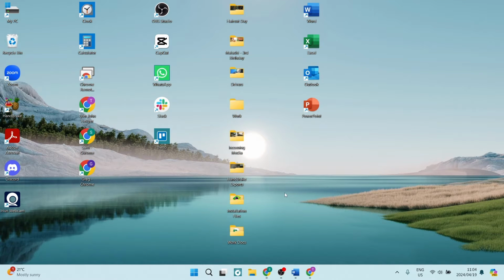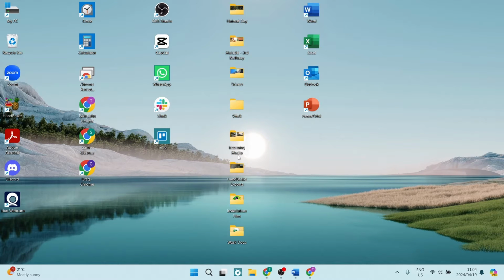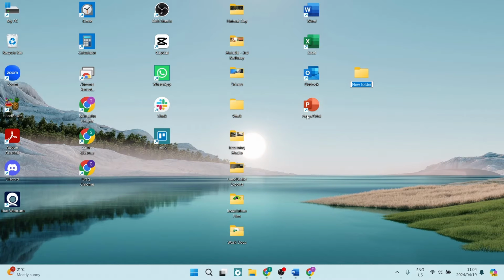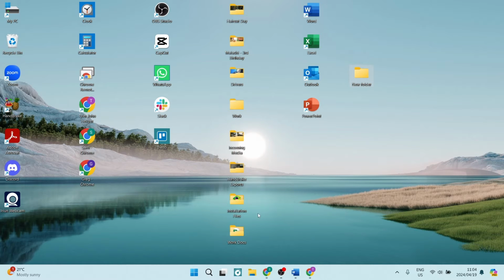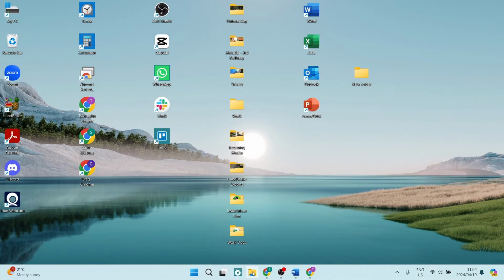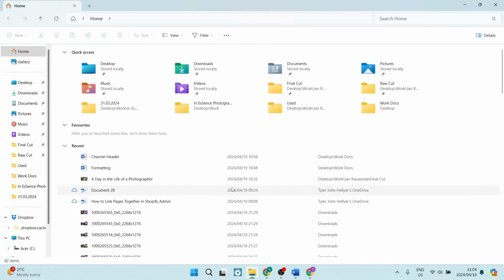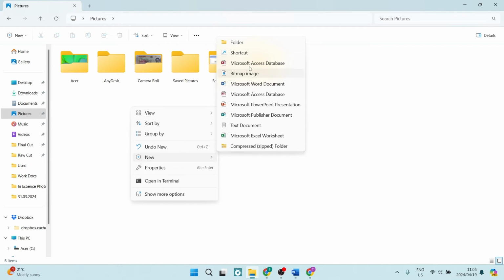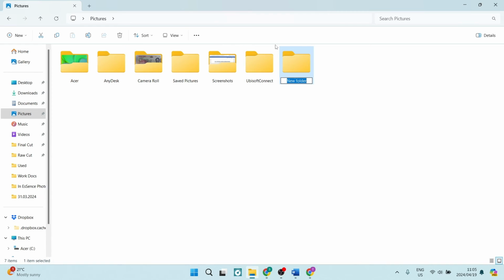How to Create a Folder in Windows 11 | Windows 11 Tutorial 2025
In this video "How to Create a Folder in Windows 11 | Windows 11 Tutorial," we'll guide you through the simple process of creating a new folder on your Windows 11 desktop or file explorer. Organizing your files and documents into folders is essential for maintaining a tidy and efficient file management system. Join us as we demonstrate the step-by-step procedure to create a folder in Windows 11, allowing you to easily categorize and store your files. Watch this tutorial to learn how to effortlessly create folders in Windows 11 and optimize your desktop or file explorer organization.

Timestamps

Intro – 00:00 – 00:07
Creating a Folder in Windows 11 – 00:08 – 01:42